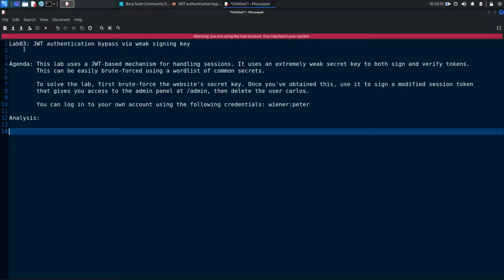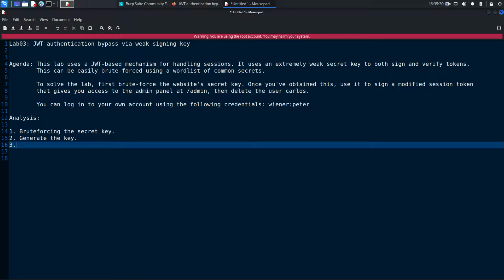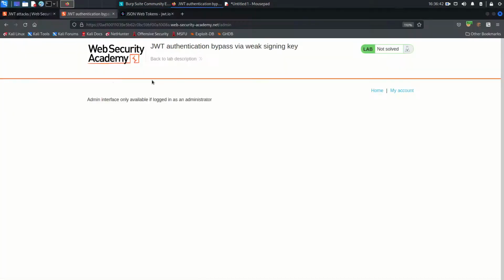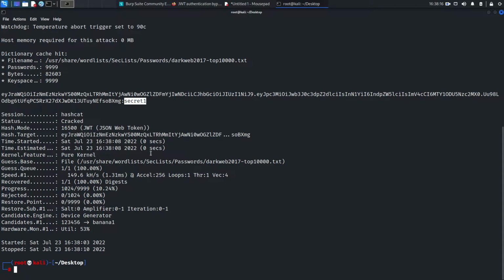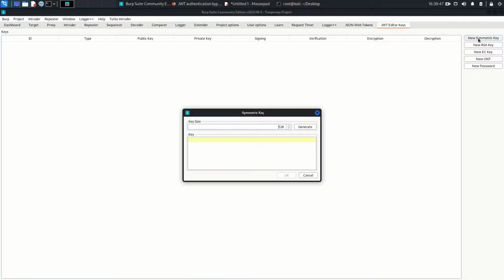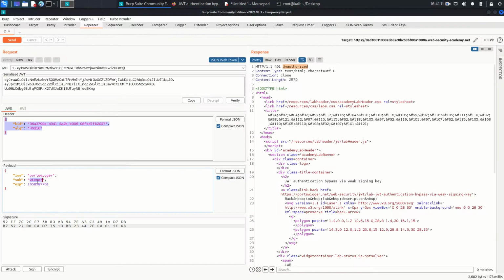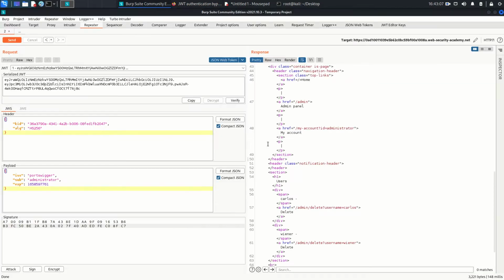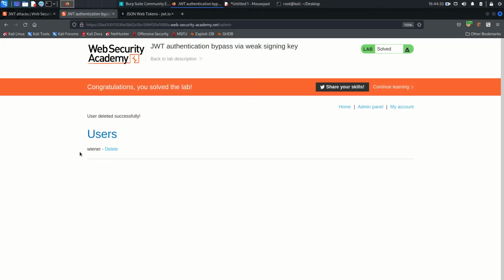JWT Attack Lab03# - Web Security Academy